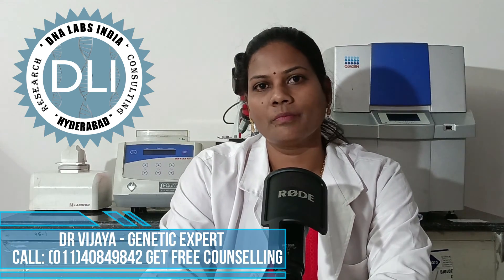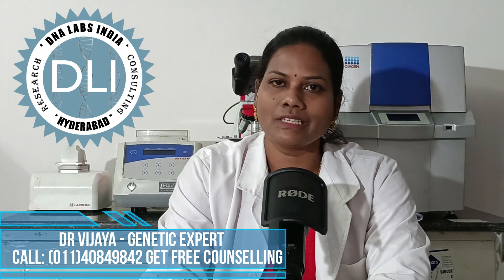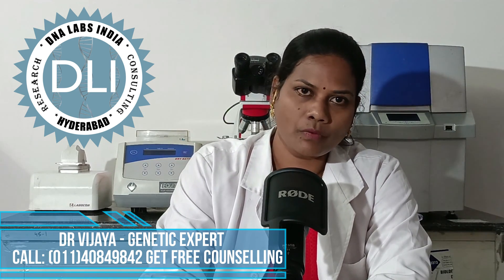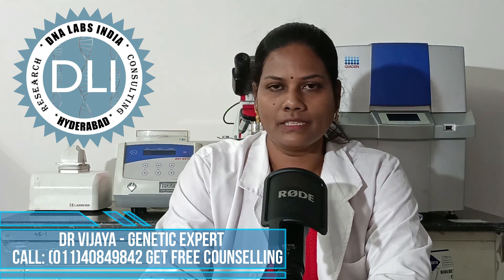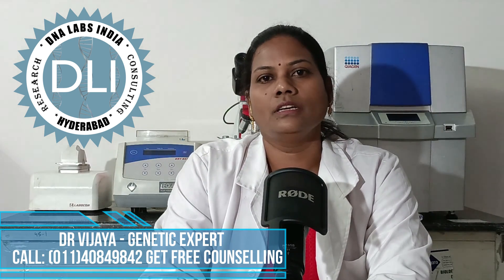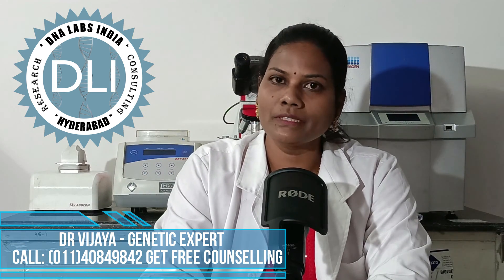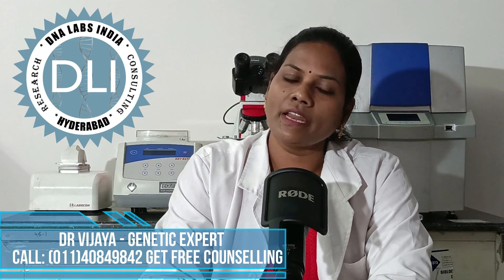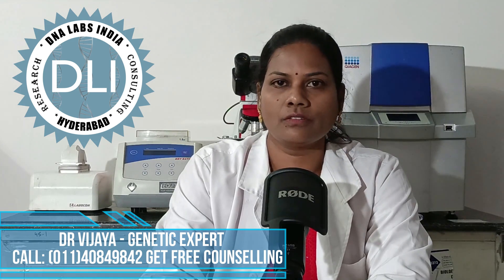Expert What to do if positive Double Marker High Risk test report for Trisomy 21 NIPT DOWN Syndrom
Double Marker High-Risk Trisomy 21 Down Syndrome

What to do after Double Marker High-Risk NIPT?